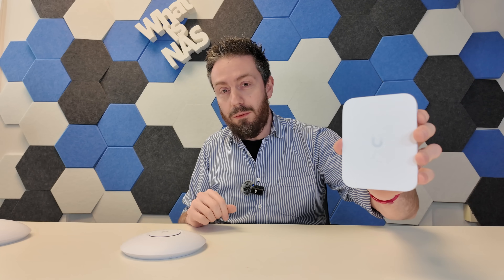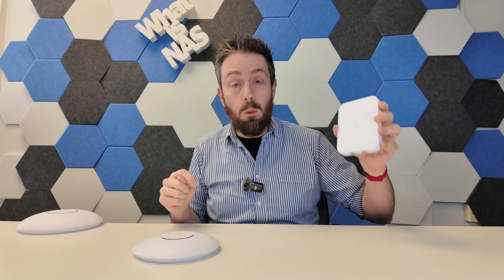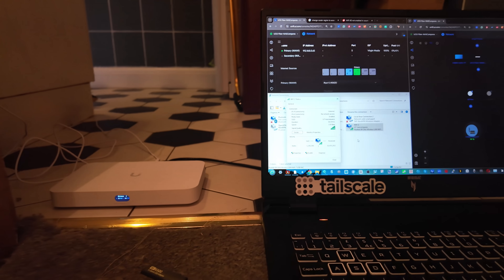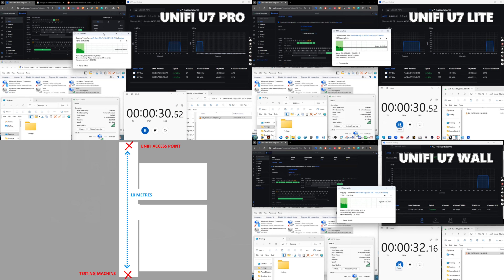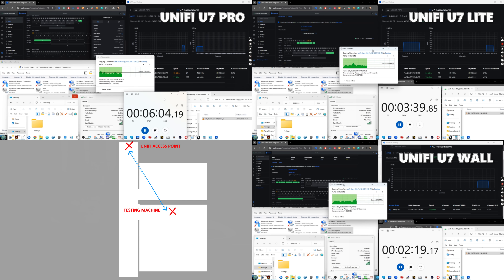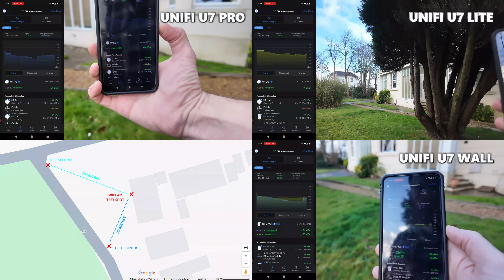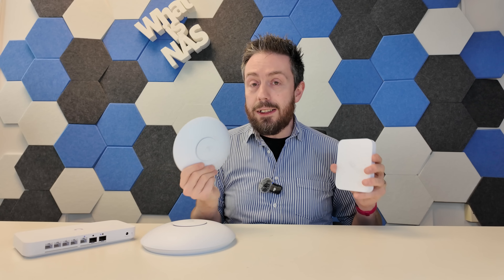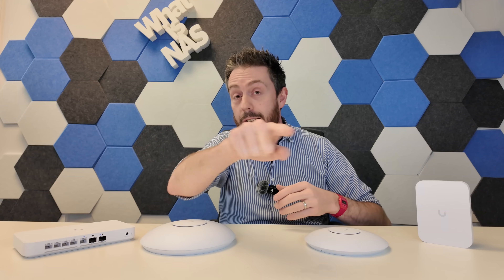UniFi U7 Lite and U7 In-Wall Review - Better/Worse than a U7 Pro AP?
UniFi UNAS Pro NAS. SHOULD YOU BUY?

 Video Chapters
00:00 - Introduction
00:39 - Missing 6 GHz Band – Why It Matters
01:15 - UniFi U7 Lite Overview
01:53 - UniFi U7 Wall Overview
02:55 - Key Features & Client Support
03:29 - U7 Lite & Wall vs. U7 Pro & Pro Max
04:04 - Testing Setup & Methodology
05:18 - First Test: 10m File Transfer Speeds
06:28 - Bandwidth & Speed Comparison
07:05 - Speed Test Results (Ookla)
07:43 - Second Test: Performance Through Walls
09:11 - Consistency vs. Performance Fluctuations
09:47 - Third Test: Outdoor 20m & 30m Performance
12:10 - Real-World Usage & Best Applications
13:09 - Coverage & Client Capacity Considerations
13:45 - Final Thoughts & Best Choice
14:12 - Written Review & Where to Buy